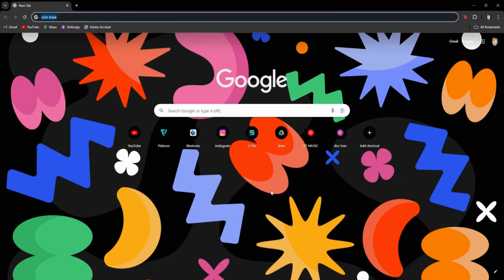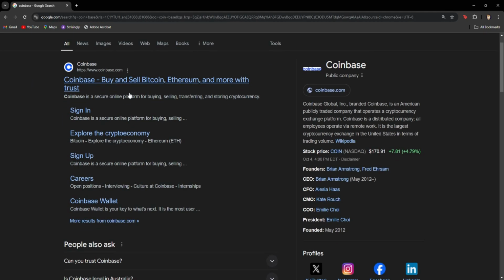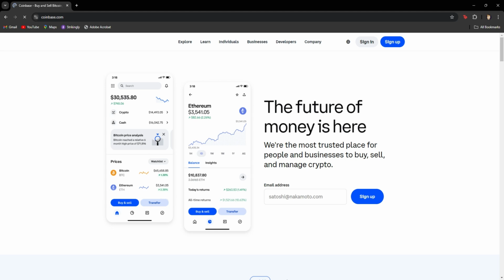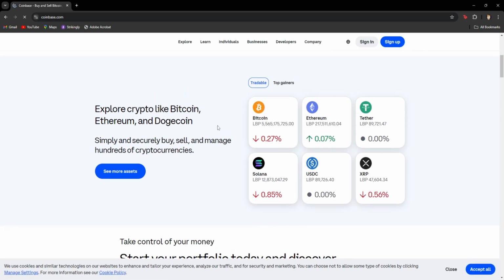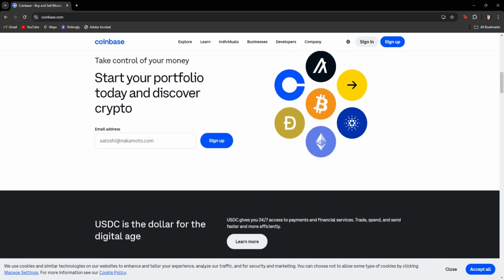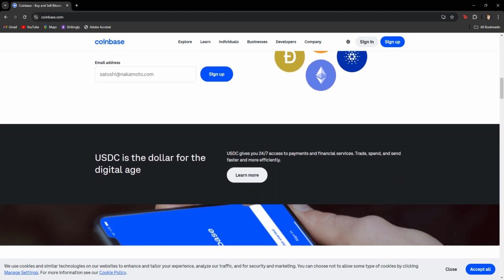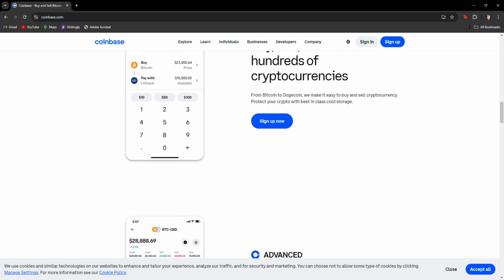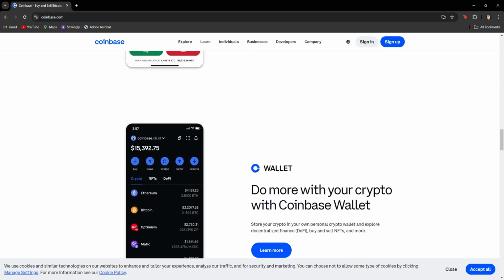How to Connect Coinbase to Uniswap (ONLY METHOD)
Want to trade on Uniswap using your Coinbase account? In this video, we’ll show you the ONLY method to connect Coinbase to Uniswap seamlessly. Follow our step-by-step guide to get started and make your trading experience smooth and efficient!